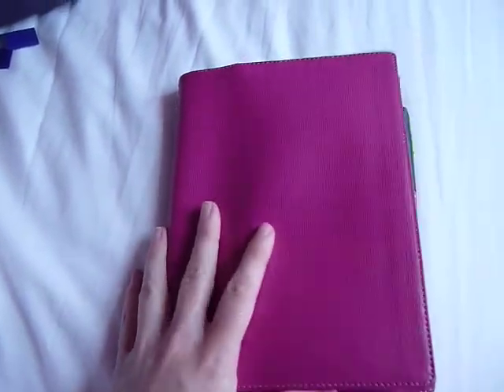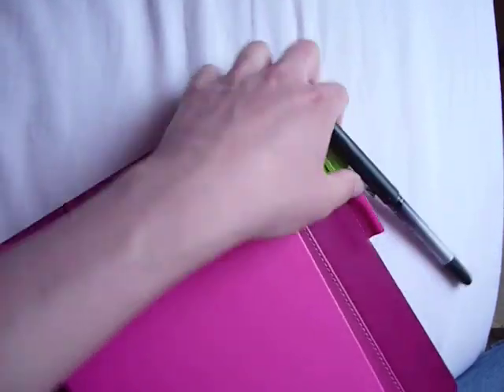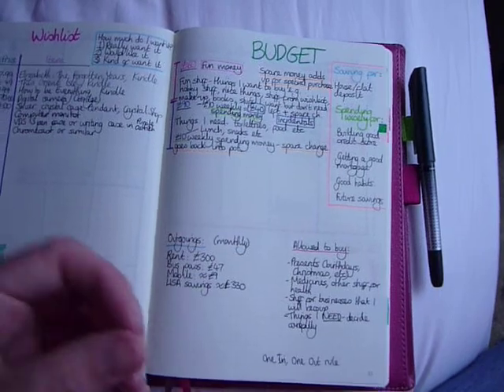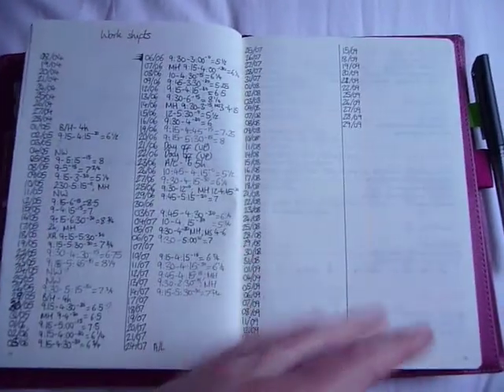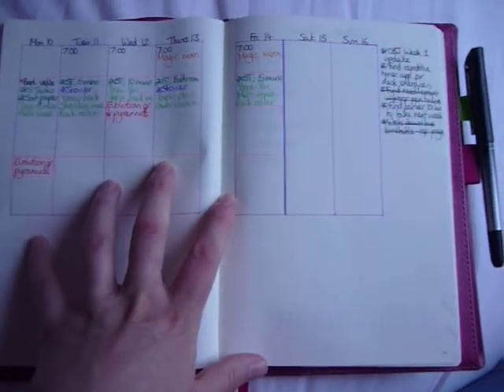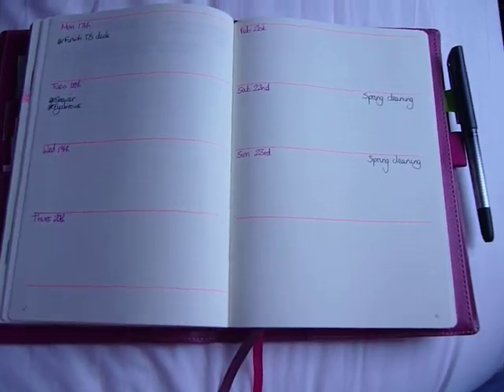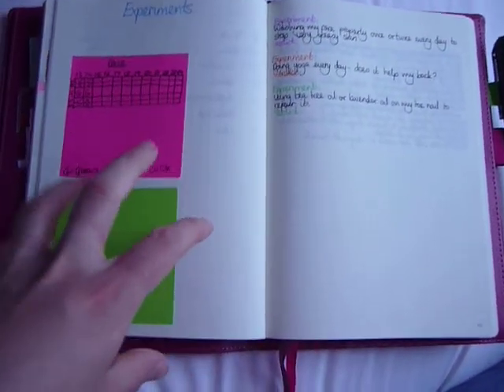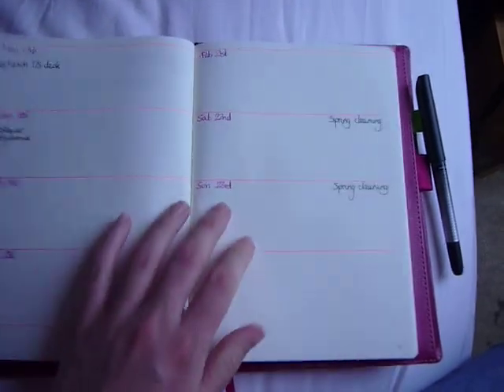OneBookJuly2017 weeks 1 and 2 update